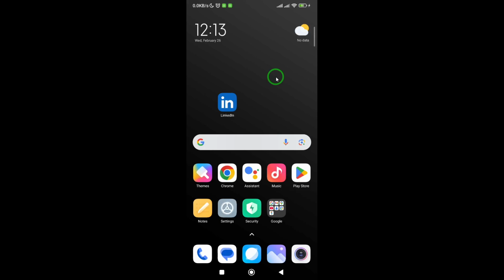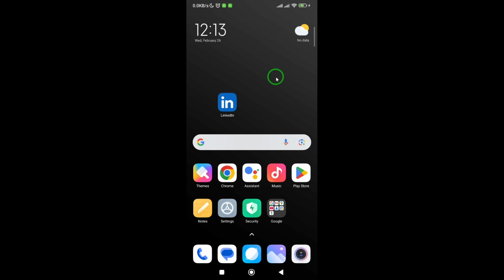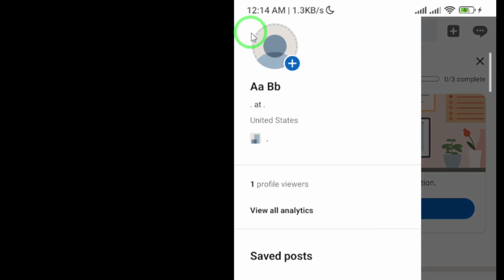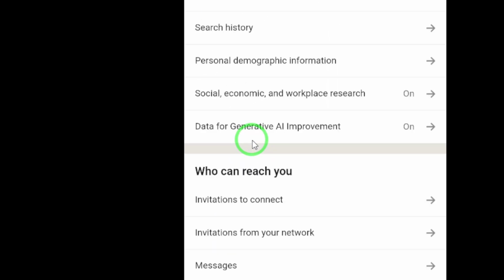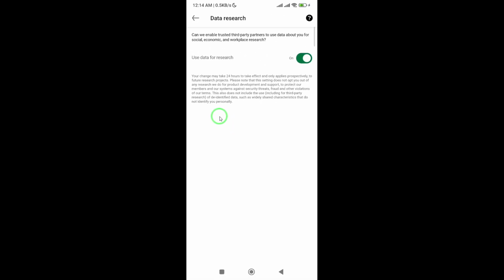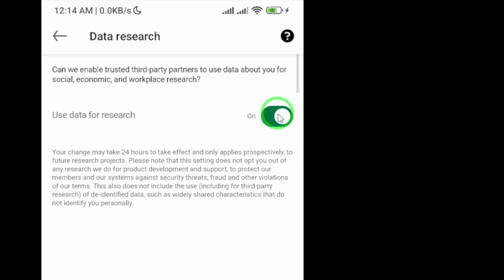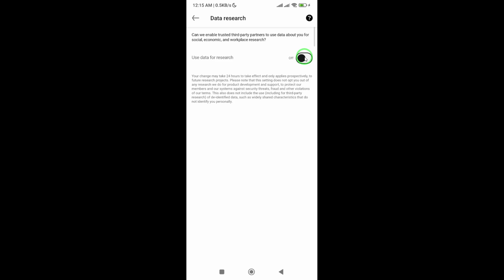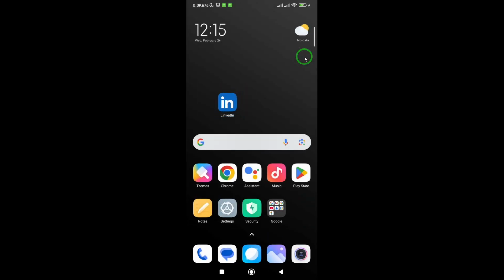How To Disable Using Data For Research On LinkedIn (Updated)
Learn how to disable using your data for research on LinkedIn with this updated guide. This step-by-step tutorial will walk you through the process, ensuring your data privacy is maintained while using LinkedIn. By following these simple steps, you can control how your data is used for research purposes.

Here are the steps to disable data usage for research on LinkedIn:

1. Open LinkedIn app

2. Click on Me icon at the top left corner

3. Enter to Settings

4. Then Data privacy, enter to Social, economic, and workplace research

5. Disable Use data for research

Timeline:
00:00 Start
00:12 How to do it
01:05 End